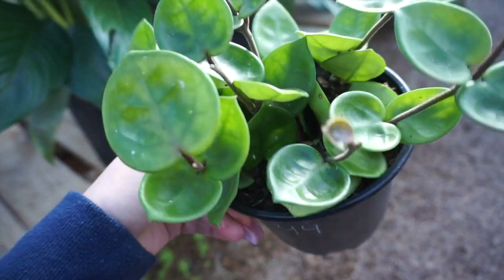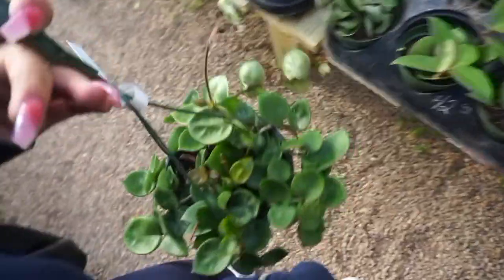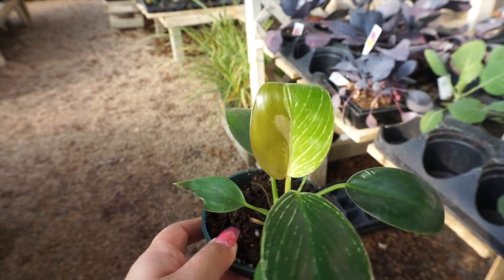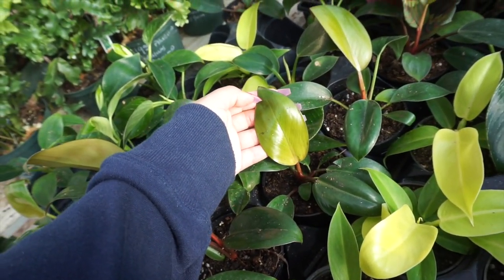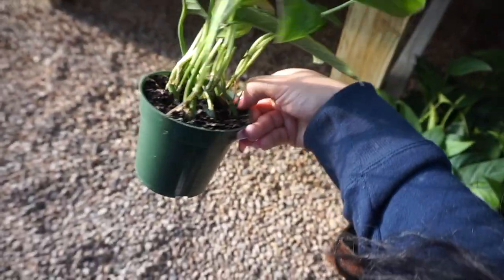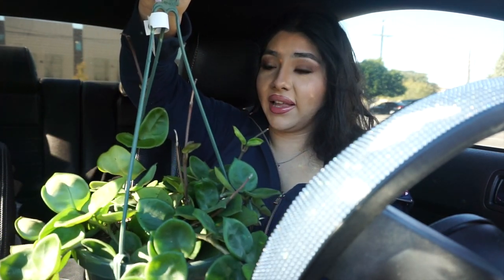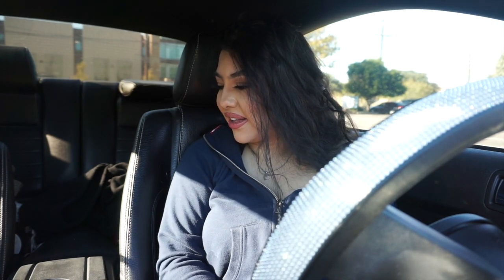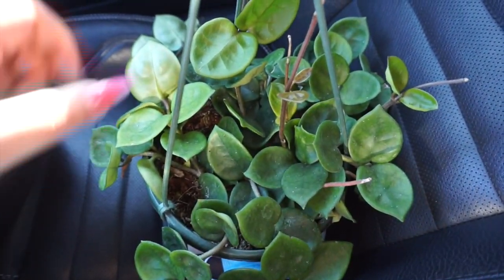PLANT SHOPPING!! FINALLY FOUND MY HOYA CHELSEA IN 8IN HANGING POT!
TIME TO GO PLANT SHOPPING!!

I absolutely enjoy providing these houseplant garden center tours for you all to enjoy! I do it so you don’t have to and if you see some awesome plants you would like to snag up then I’m happy to show you what is available right now 🌿

What was your favorite plant in this video?

Follow my PLANTSTAGRAM @plantmamacitaaa 🌱📷